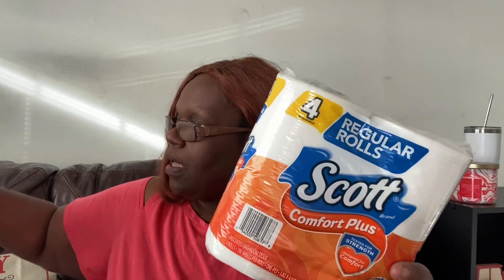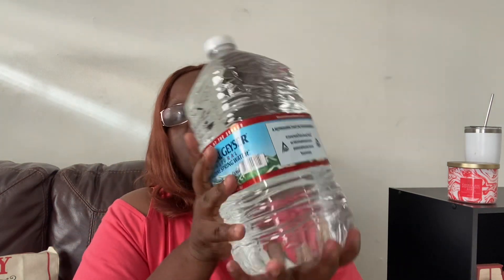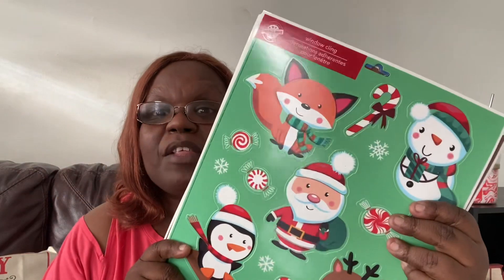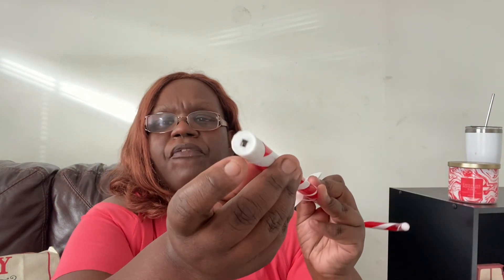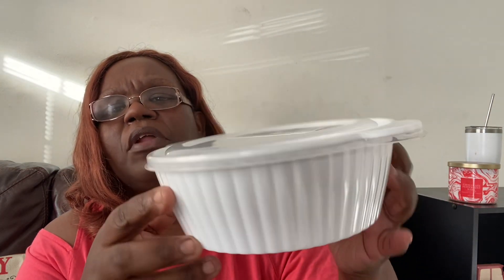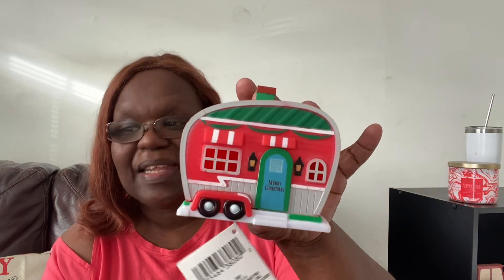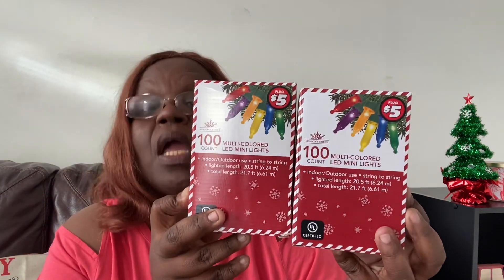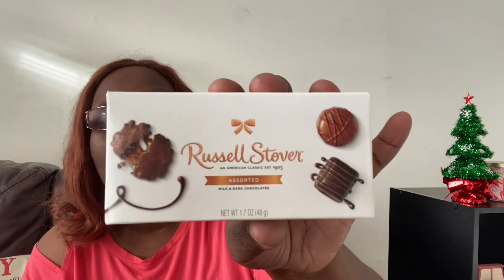All New Dollar Tree Haul 11/16/23 ✨❤️✨